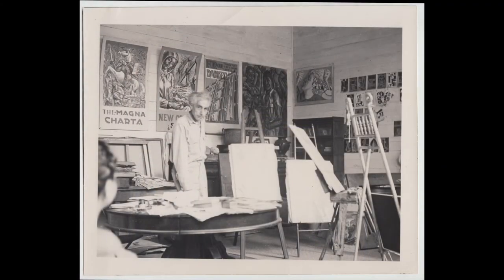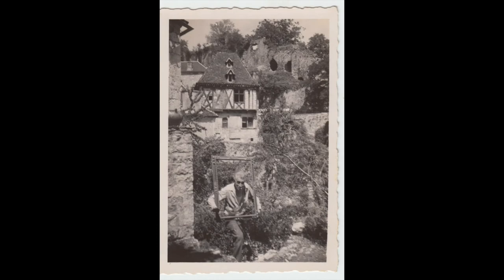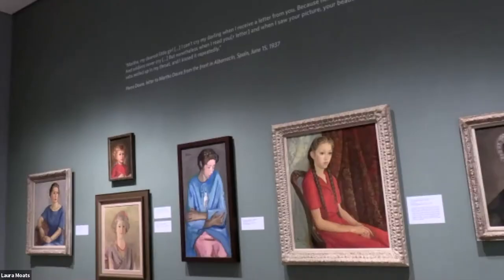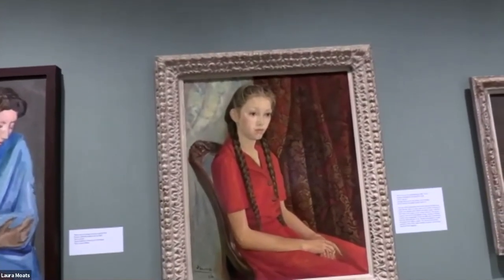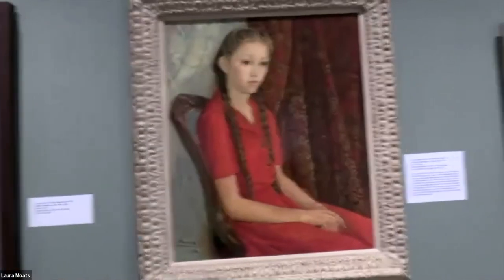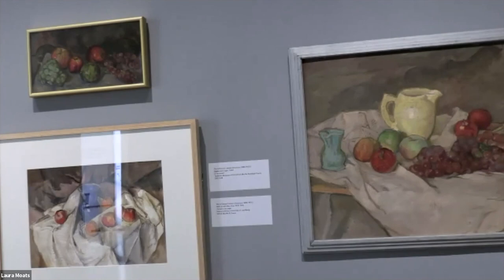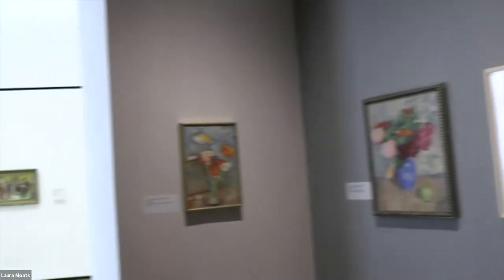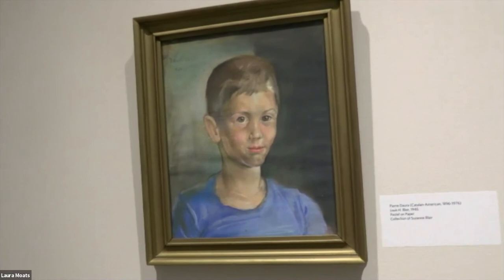Conversation with the Curator: "From Spain to Virginia: The Art and Times of Pierre Daura"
Join us for this special virtual Conversation with the Curator series with Taubman Museum of Art's Chief Curator Dr. Karl Willers.

Dr. Willers if joined by guests Nelda Damiano, Pierre Daura Curator of European Art, and Bill Eiland, Director, both from the Georgia Museum of Art at the University of Georgia. Dr. Damiano and Dr. Eiland offer insider information about Pierre Daura and his family as we tour the exhibition, From Spain to Virginia: The Art and Times of Pierra Daura, on view at the Taubman Museum of Art through March 14, 2021.

Exhibition and education support is generously presented by the Daura Foundation.